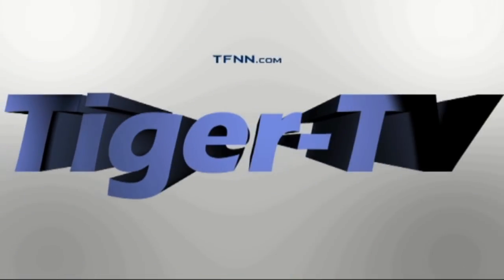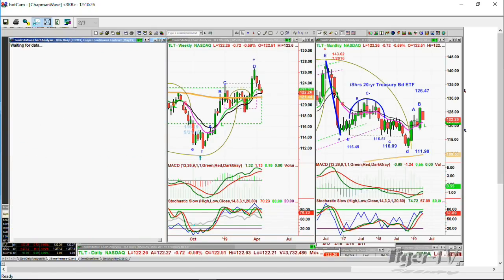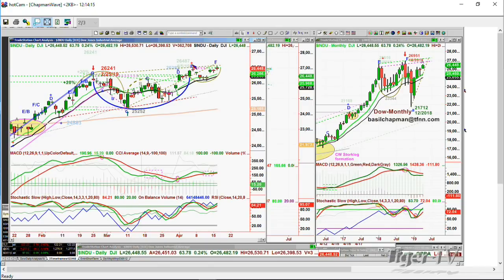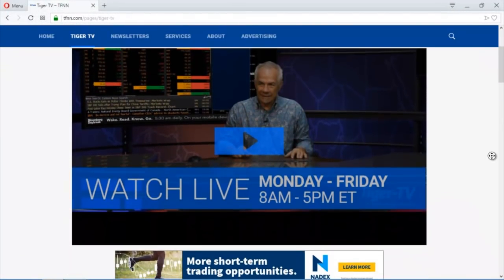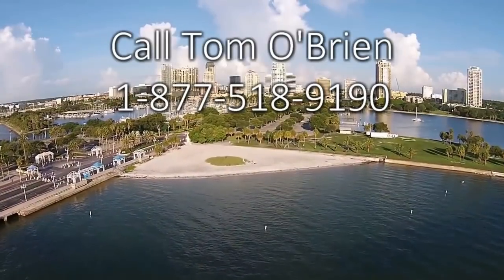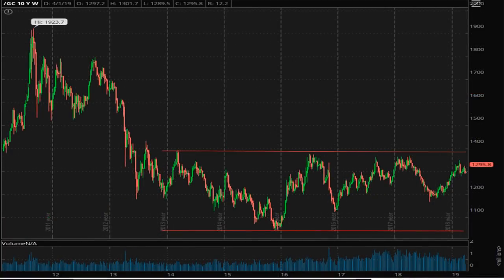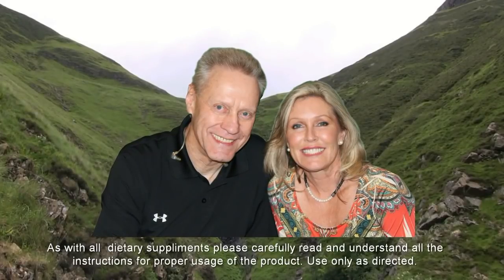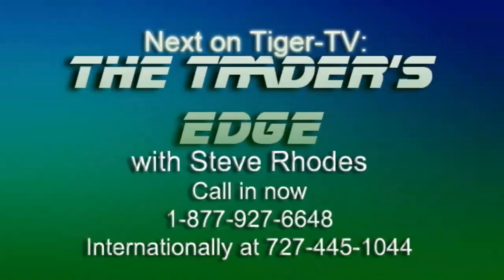April 16th, Tiger Technician's Hour on TFNN - 2019